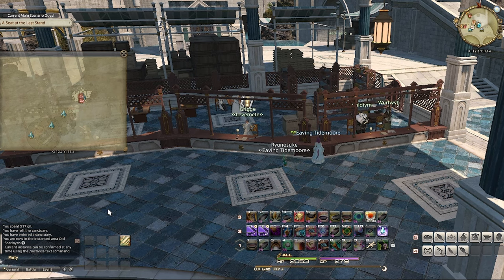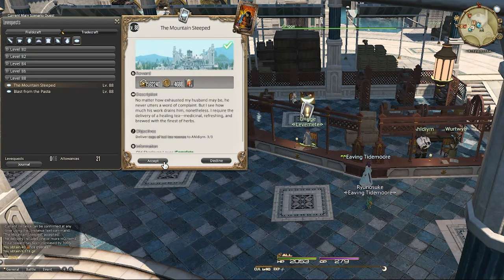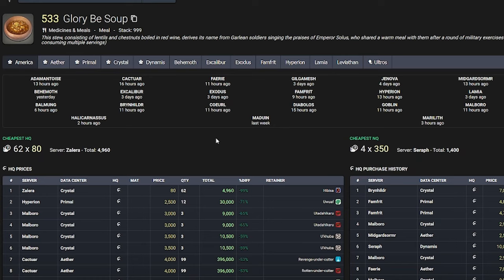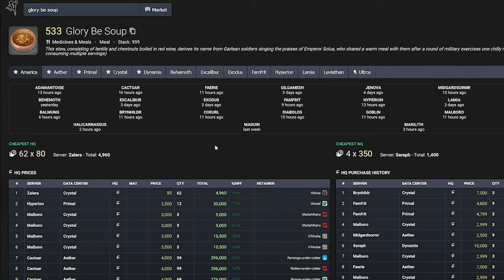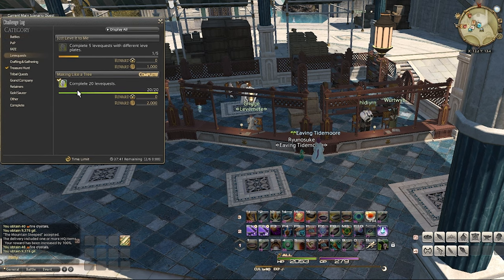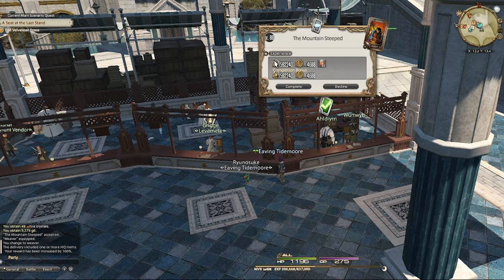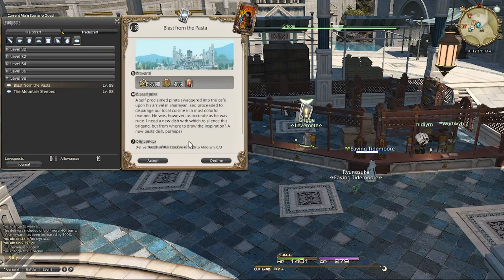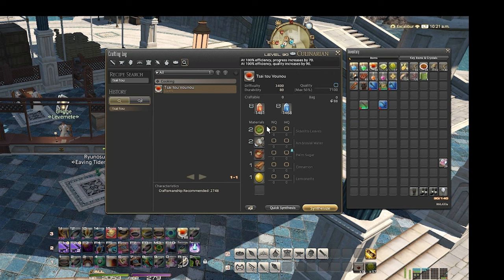Earn 500,000 Gil Weekly in Just 15 Minutes!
Are you tired of grinding for hours in Final Fantasy XIV to make gil? Look no further! In this ultimate gil farming guide, we will reveal a quick and efficient method to make a staggering 500,000 gil in just 15 minutes of work. Say goodbye to tedious grinding sessions and hello to a wealthier gaming experience! Our step-by-step tutorial will walk you through the entire process, detailing every essential aspect you need to know to maximize your earnings. This gil farming method is proven to be highly effective and time-efficient, allowing you to boost your in-game wealth significantly without sacrificing your valuable playtime. By dedicating just 15 minutes each week, you can generate a whopping 500,000 gil, empowering you to purchase rare items, upgrade your gear, and dominate the game like never before. Join the ranks of the wealthiest players in Final Fantasy XIV by implementing our expert tips and techniques. We will equip you with insider knowledge, guiding you towards the most profitable quests, monsters, or activities to focus on. Whether you're a seasoned player or a newbie explorer, this guide is tailored to help players of all levels. Imagine the satisfaction of effortlessly accumulating gil within a minimal time investment. No more feeling left behind or struggling to compete due to lack of resources. Our ultimate gil farming guide is your key to becoming a financial titan in the Final Fantasy 14 world. So, what are you waiting for? Turn your gaming skills into a profitable venture with our unbeatable gil farming strategy. Watch the video now and start making 500,000 gil every week in just 15 minutes of work – a game-changer that will revolutionize your virtual wealth!